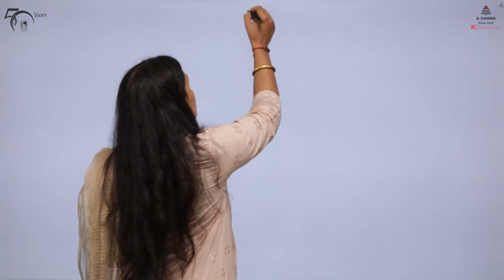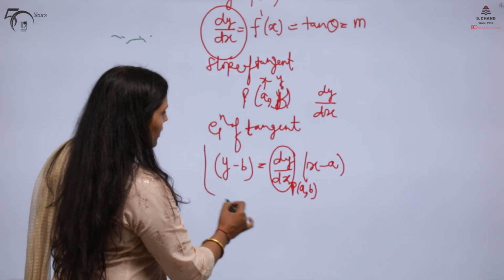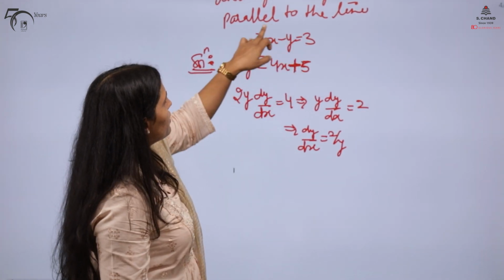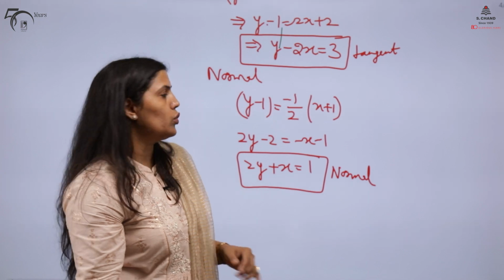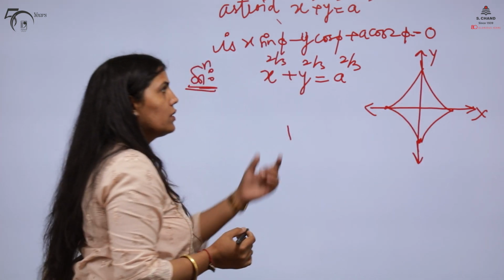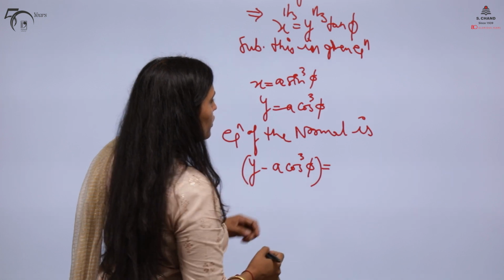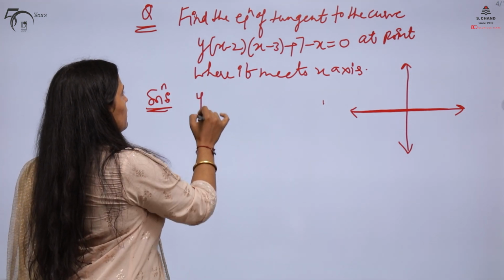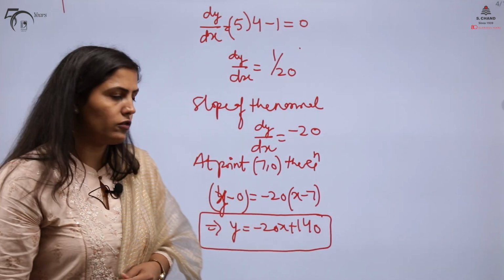Tangents and Normals | Mathematics | S Chand Academy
Tangents and Normals is important part for application derivatives. Geometrically this topic helps to have better idea for a function at particular point.The video explains the concept and solves connected problems.